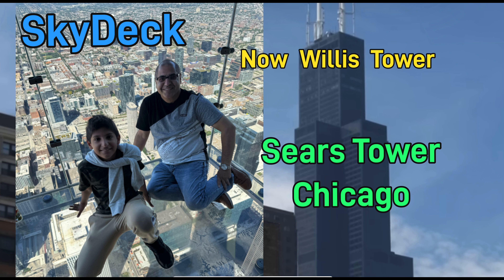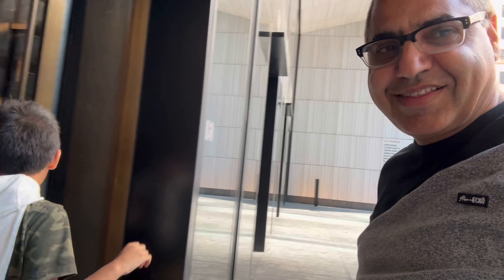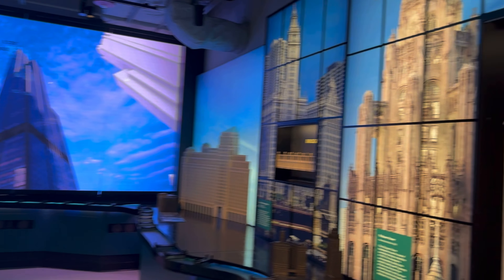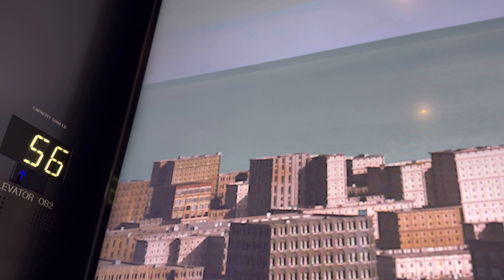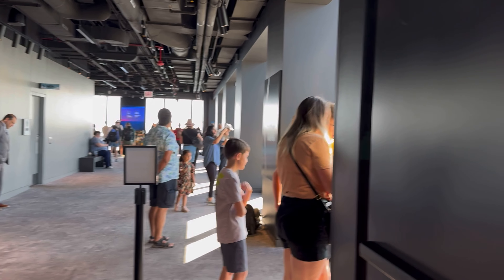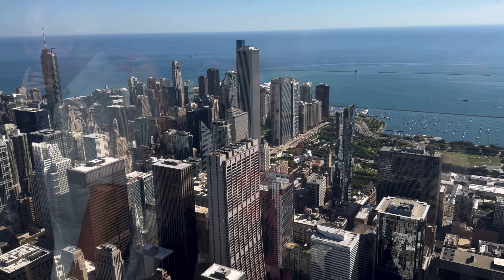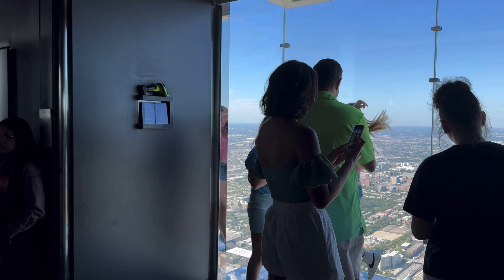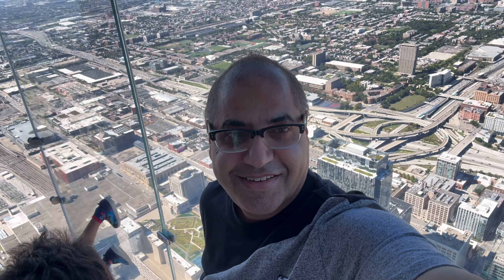Willis Tower |Famously Called Sears Tower In Chicago USA| SkyDeck| Tallest Building in USA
Sears Tower Chicago now called Willis Tower is one of the iconic building in the United States and  Was Tallest Building in the world until 2009 when Petronas Tower  in Kuaka Lumper in Malaysia took over the title of tallest building in the world.
Sears Tower was built Sears Reatil Store Giant Sears in the 1970s and attracted millions of visitors from around the world.
Now it is owned by the Willis Group insurance Brokers But the Biggest Tennant in the building is United Airlines.
SkyDeck is best attraction in this Building.
More than Four Feet of Glass Balcony of 1.5” of glass separates the 103 floor from the ground below.

Sears Tower have 103 Elevators and 14 of them are double Decker.

Jagtar Shergill
Insurance Broker
Auto Home and Commercial Insurance